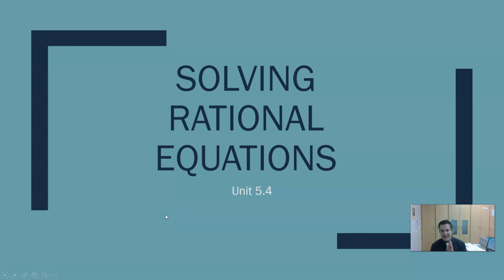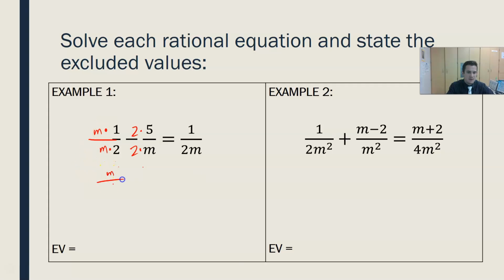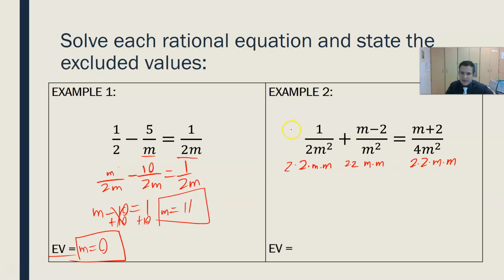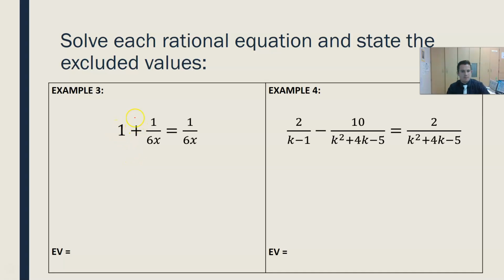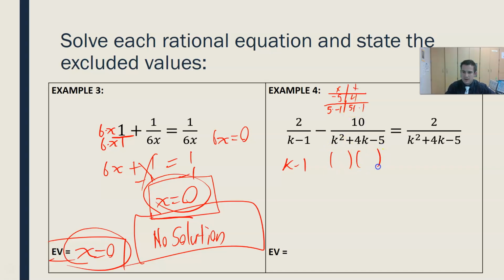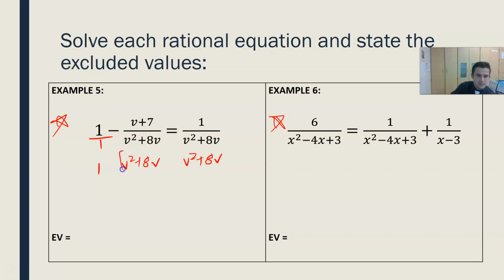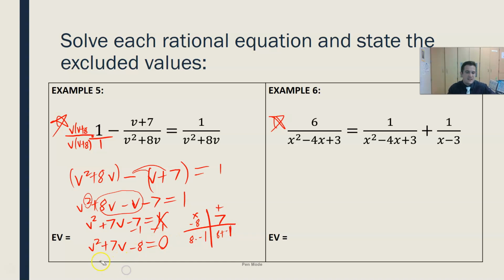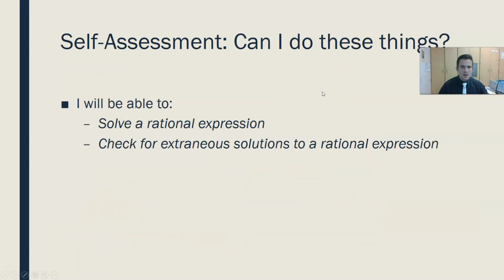Math 3, 5.4 Solving Rational Equations